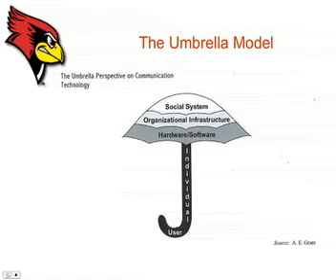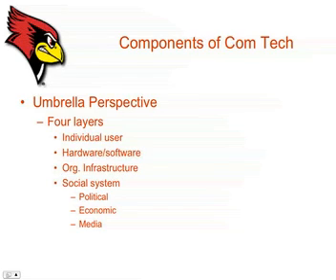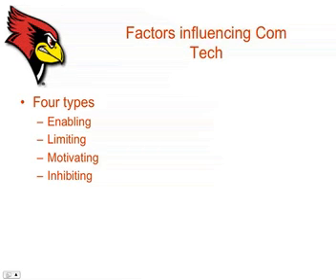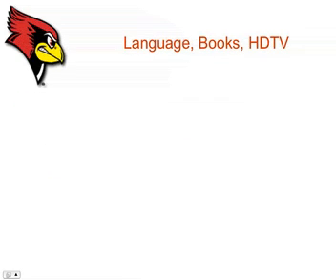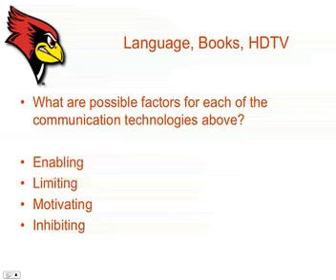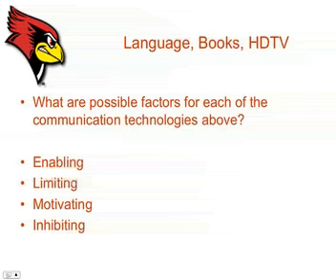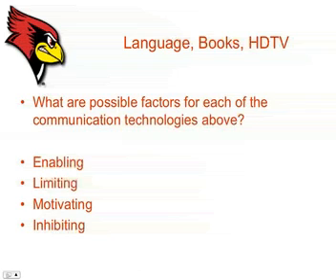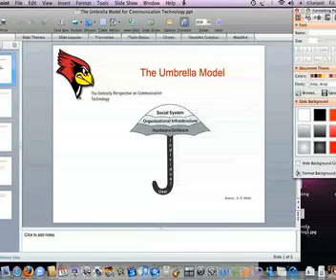The Umbrella Model of Communication Technology